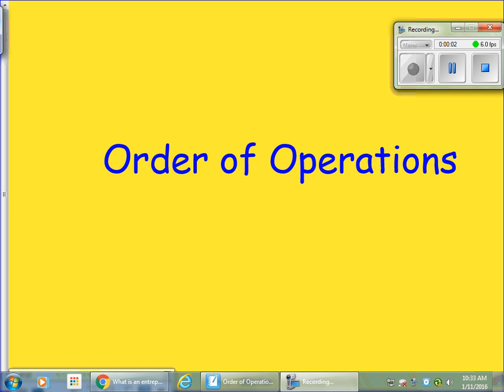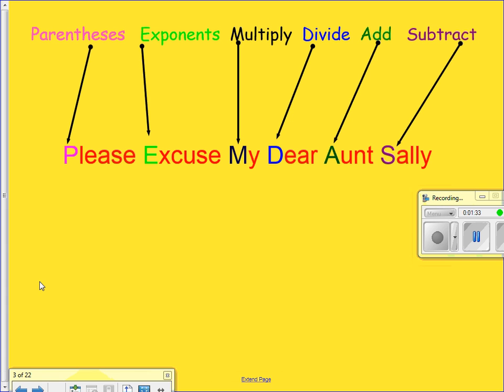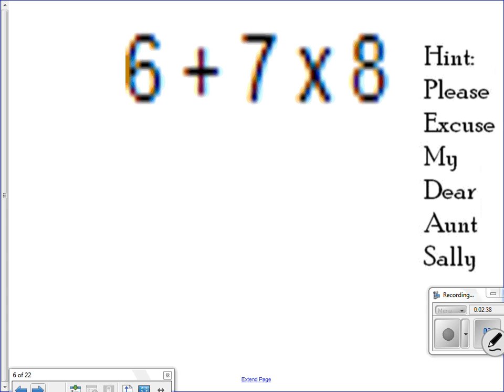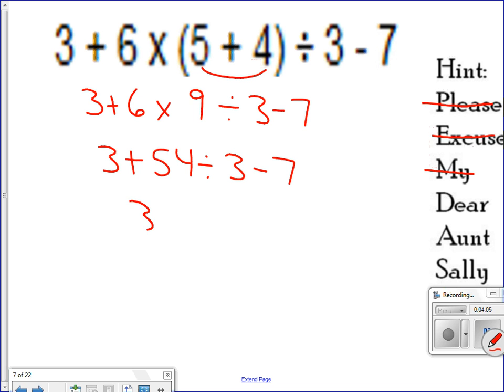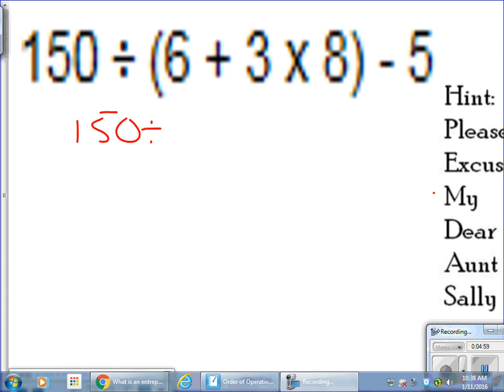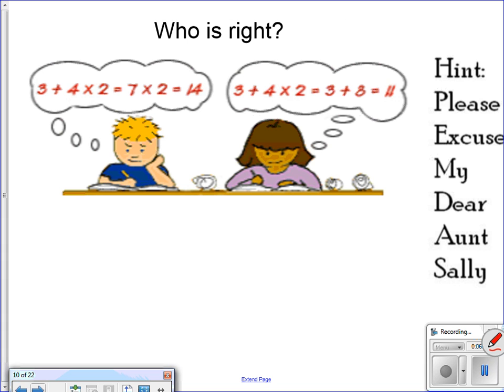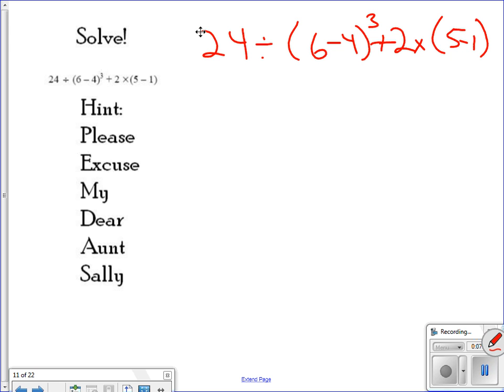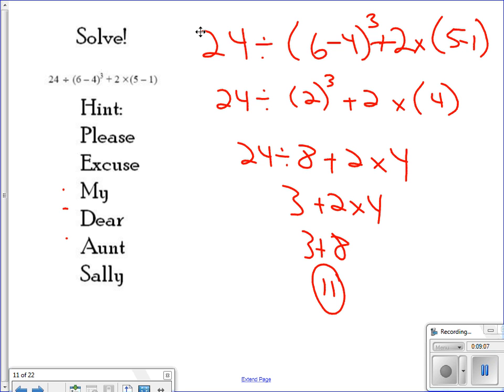Lesson 7.5 Flipped